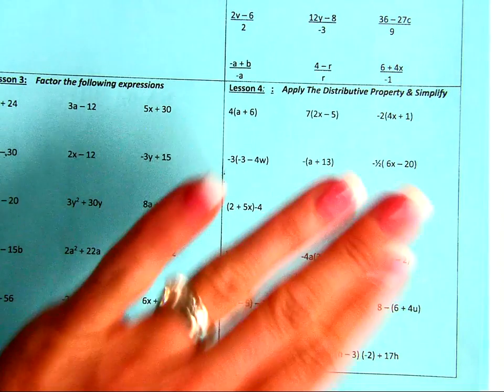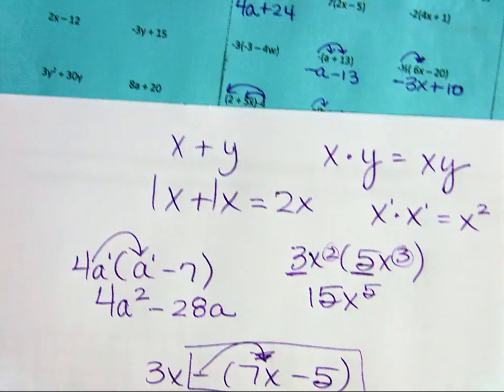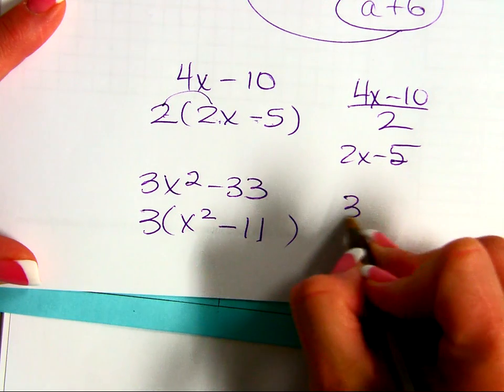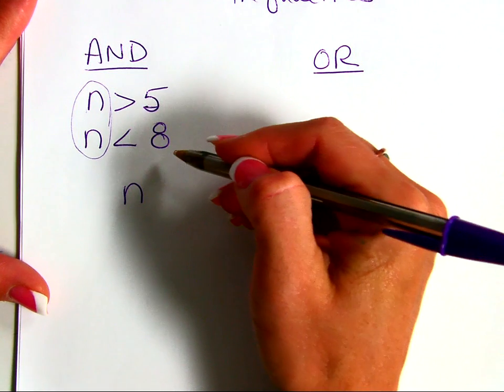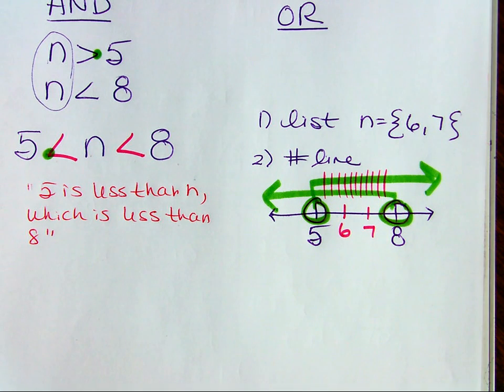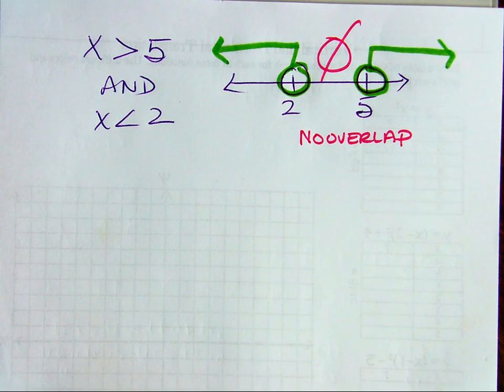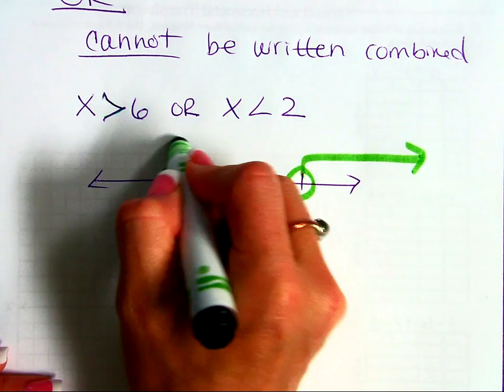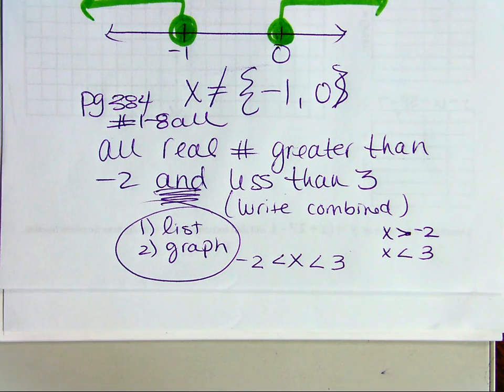Algebra Section 6.4 - Describing Compound Inequalities Part 1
SKIP forward to the 10:00 minute mark to start Compound Inequality Notes